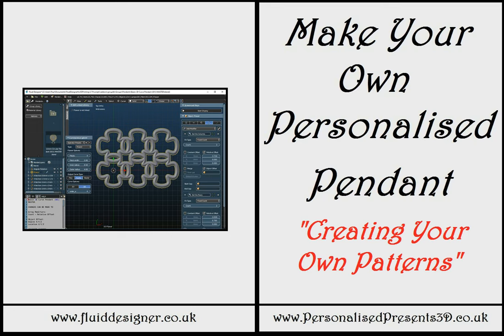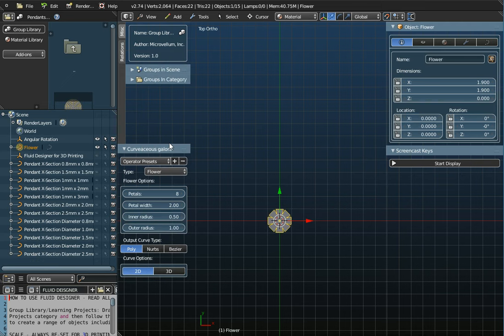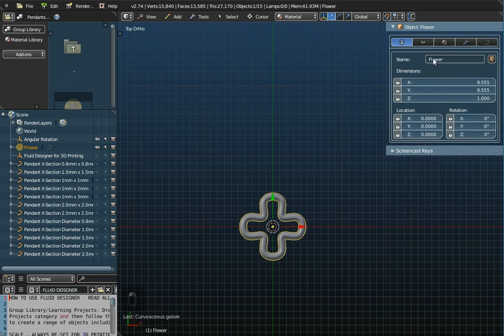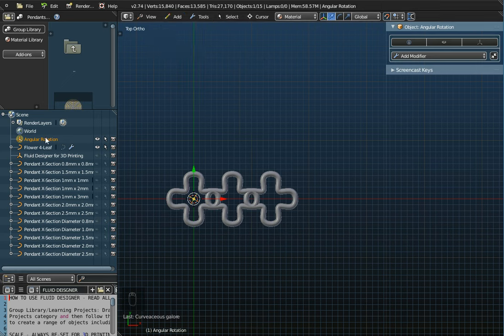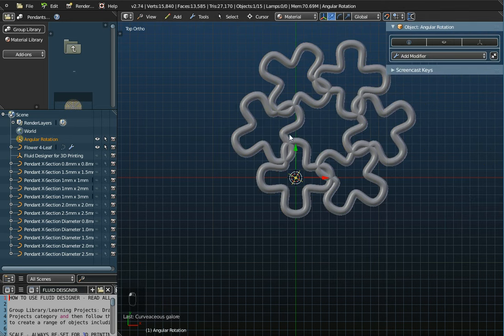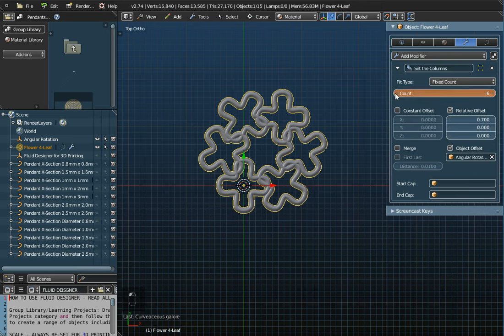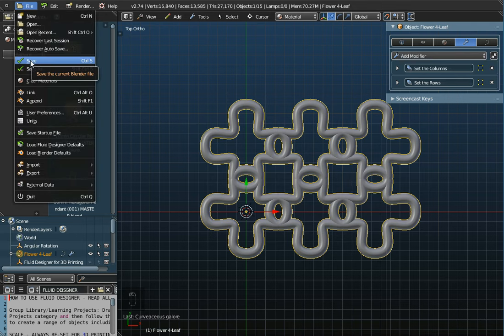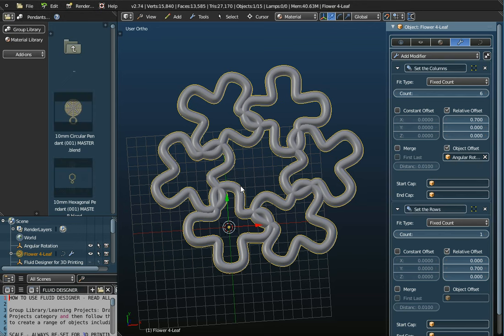12 PersonalisedPresents3D - Make Your Own Personalised Pendant (Creating Your Own Patterns)